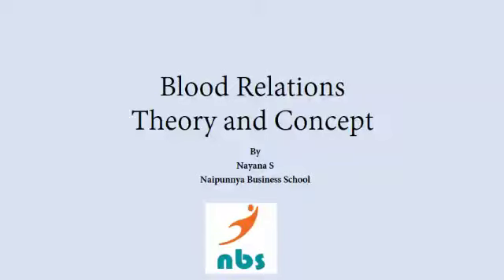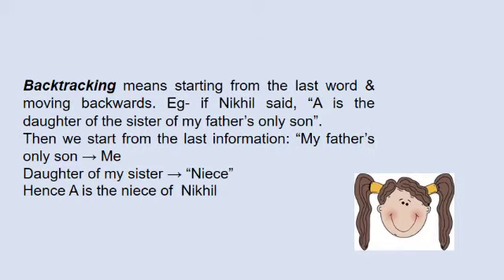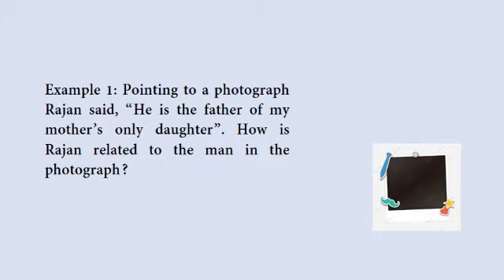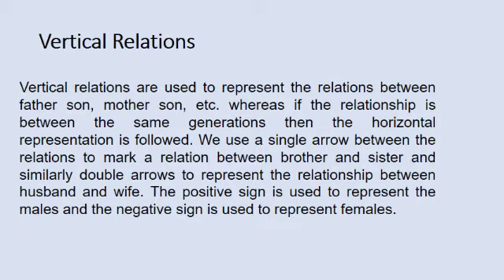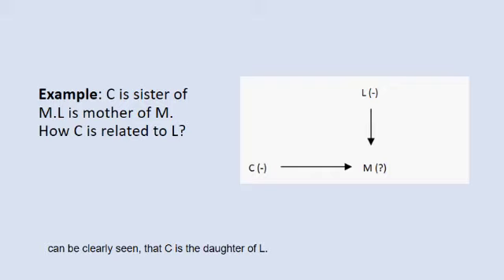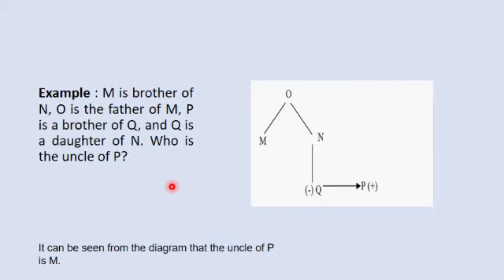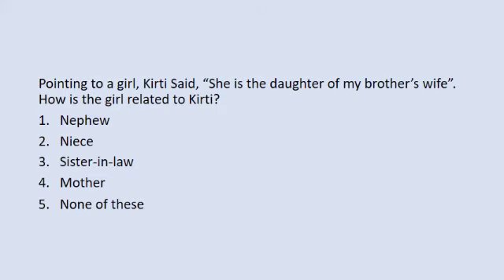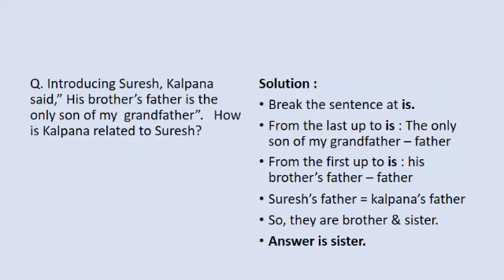KMAT Coaching | Topic: Blood Relations Theory and Concept